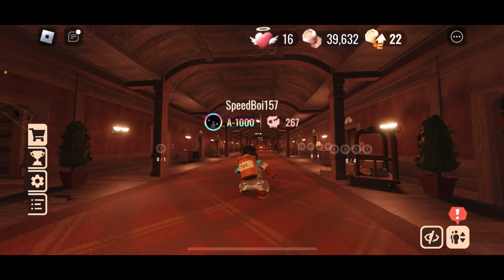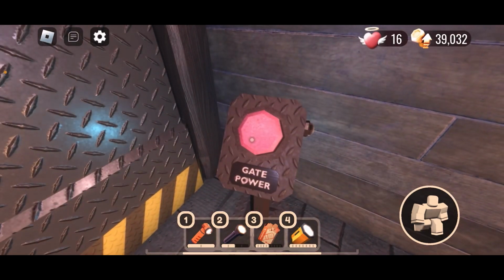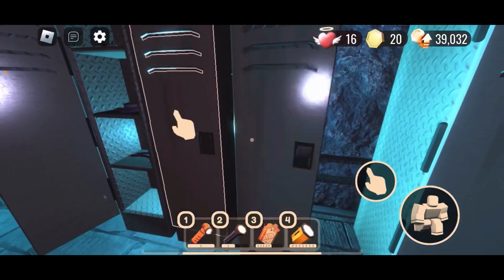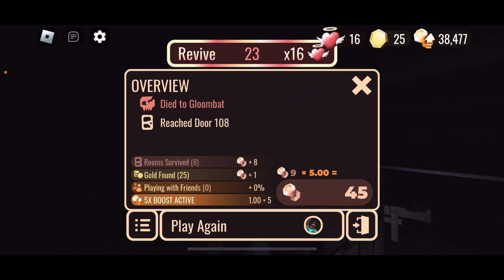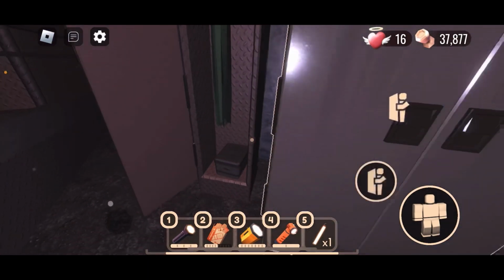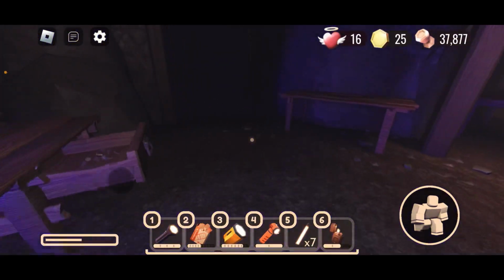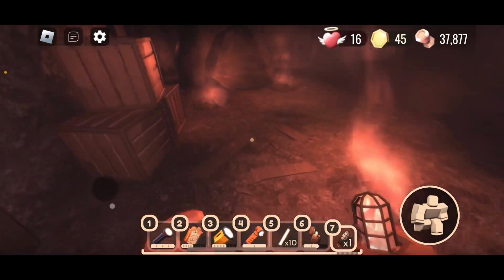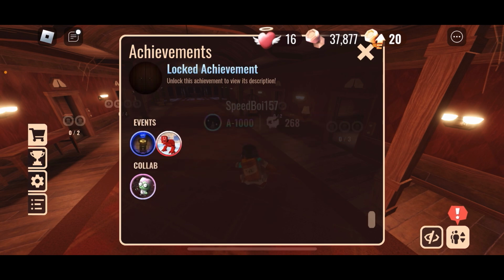TOY BONNIE PLAYS: Roblox Doors || DOORS FLOOR 2 THE MINES!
Roblox Doors Floor 2 is finally here!!